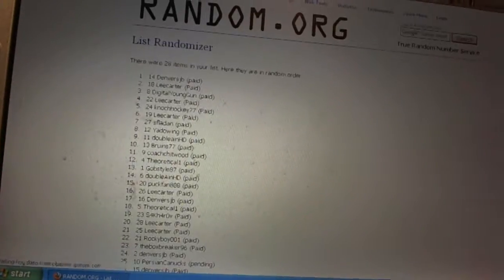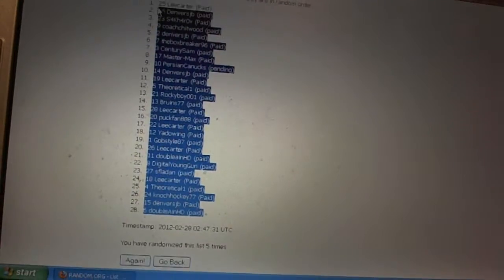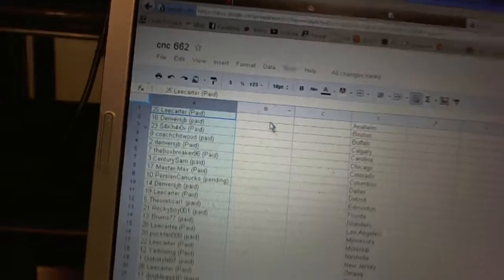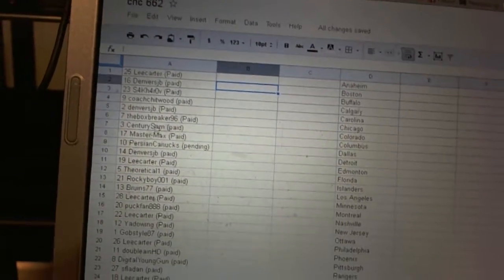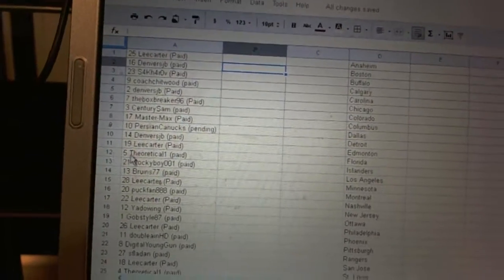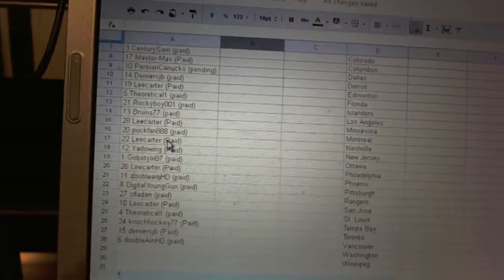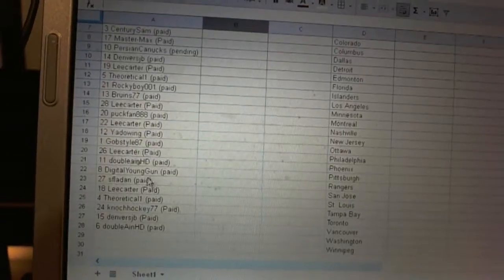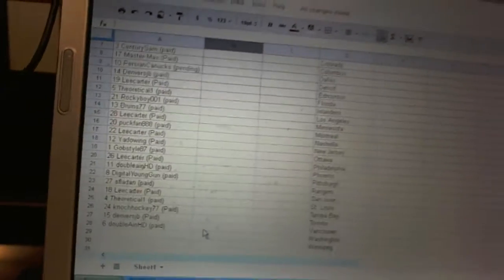C&C #662 Team Draft Order